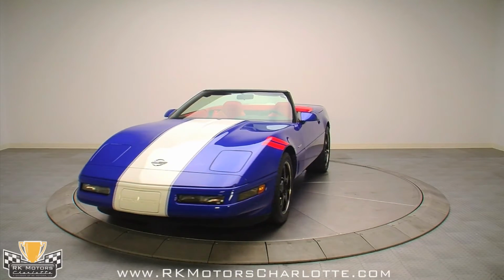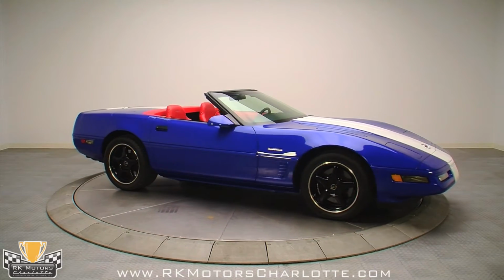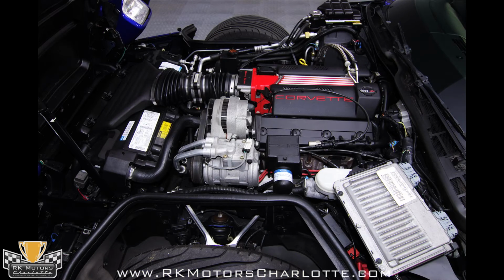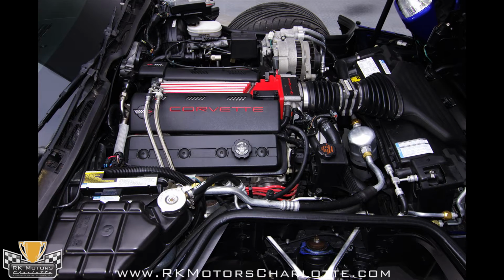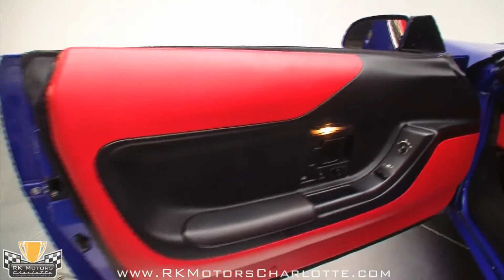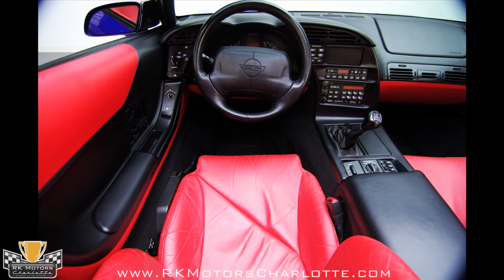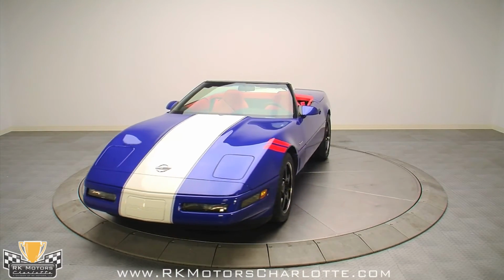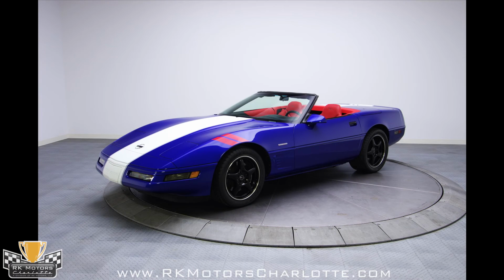132375 / 1996 Chevy Corvette Grand Sport Convertible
It's common knowledge that the first and last version of just about any noteworthy vehicle is collectable, but when the C4 Corvette was finished in 1996, General Motors sent it out with a bang. Perhaps the most collectable of all are the 1996 Grand Sport convertibles, of which only 190 were built and this one with its red interior is an even smaller fraction of those. For sure future value, it's hard to beat performance, looks, and rarity all wrapped up in a single fiberglass package.
This one—number 709—is beautifully preserved, with original paint throughout. Clearly owned by a true Corvette fan, every inch has been lovingly buffed, polished, and waxed on a regular basis, and the mileage it has accrued over the past 15 years scarcely adds up to more than 1200 miles each summer. Perhaps the car's most memorable feature, however, are the two bright red "hash marks" on the driver's side front fender to pay tribute to the original 1963 Grand Sports where the teams placed one, two, or three stripes or tape strips on the fender instead of numbers to identify the cars.
The Grand Sport is much more than just a fancy paint job, and nowhere is that more apparent than under the hood, where the powerful LT4 small block was standard equipment. The final evolution of the original small block Chevy V8, it makes a respectable 330 horsepower and 340 pounds of torque, which were impressive numbers in 1996. It's also dressed in unique clothes, like the body, from the throttle body with special Grand Sport logos, to unique red spark plug wires with individually numbered cylinders, to the red intake manifold and Corvette logos on the plug covers. This one is exceptionally well preserved, with few signs of having been driven and clear evidence of expert care.
The only transmission available with the LT4 was the rugged and slick-shifting ZF 6-speed manual, which is an ideal traveling companion thanks to two overdrive gears that allow the LT4 to loaf along at astoundingly high speeds and still pull down great gas mileage. 3.45 gears in the pumpkin feeding the fully independent rear end feature a limited slip that does its best to apportion the power. The fully independent suspension uses composite leaf springs fore and aft, and this is one of only 118 Grand Sport convertibles equipped with the F45 adjustable suspension system. Brakes were always a Corvette strong point, and the massive discs at all four corners of the Grand Sport haul it down from speed effortlessly and repeatedly and feature gloss black calipers with Corvette lettering visible through the wheel spokes. Finally, those gorgeous black 17-inch A-mold wheels wear Goodyear Eagle F1s, the only components beside the battery that aren't original to the car.
If you're going to build an extroverted car like this, you may as well go all out when you take it home. Of the 190 Grand Sport Convertibles built, only 53 came with the bright red leather interior. Yes, it's flashy as hell, but there's nothing subtle about this car and the red interior is a brilliant statement. Wonderfully preserved and showing no signs of sun damage or anything beyond age-appropriate wear, the interior is fully functional. Bright red and black door panels wrap into the dash, which remains almost perfectly preserved, and the Grand Sport embroidery on the seat headrests is still crisp and clear. The final piece of the Grand Sport equation is a bright white convertible top that stows quickly and easily beneath the hard deck, leaving no trace behind.
The Grand Sport is as close as I can possibly imagine to a sure thing in the collector car world today. In addition to their unique equipment and paint job, they also received sequential serial numbers, a policy which had been outlawed by GM following the ZR-1. Yet powertrain engineer John Heinricy, the godfather of the Grand Sport, managed to force it through the system and create these unique cars. The rule of thumb in car collecting is that if it's special when it's new, it will be special in the future, and the Grand Sport certainly qualifies. This convertible is not only very rare, but exceptionally well preserved. Pick this one up today, because in five years, this price is going to seem like a bargain. Call today!